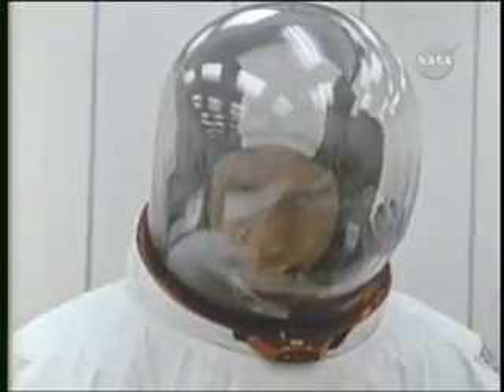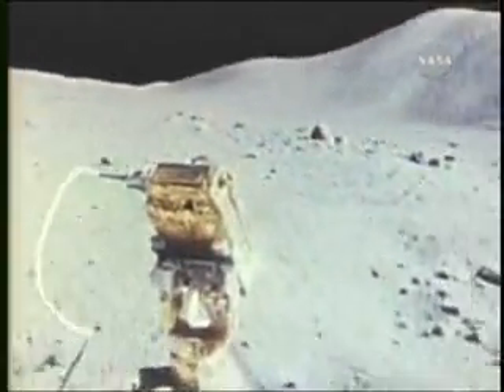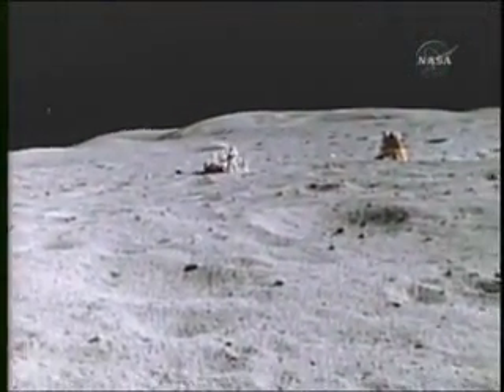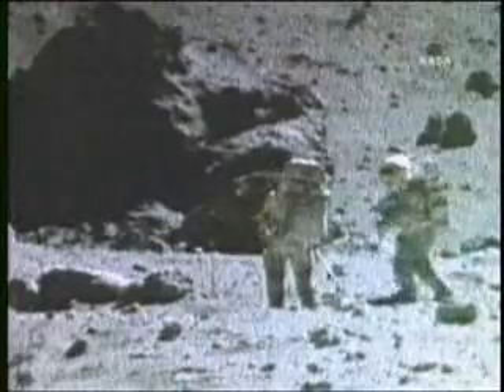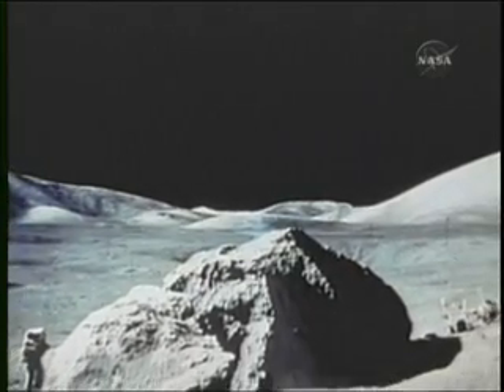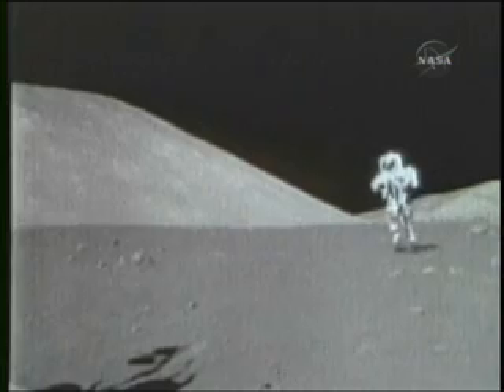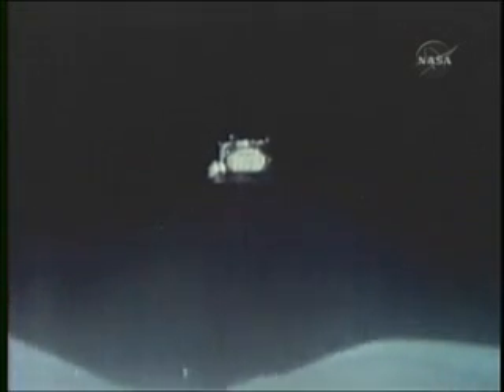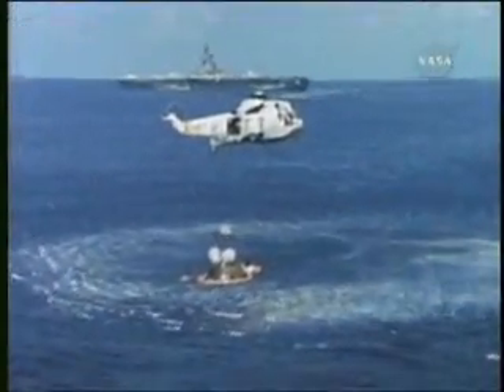Mercury thru Apollo NASA History Part 2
A short chronological history of the Mercury, Gemini, and Apollo space flights.